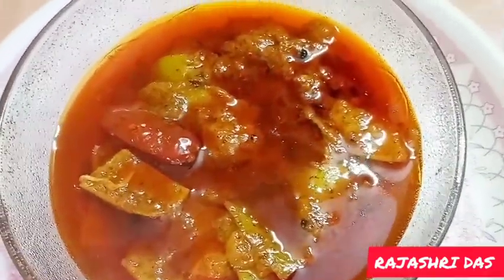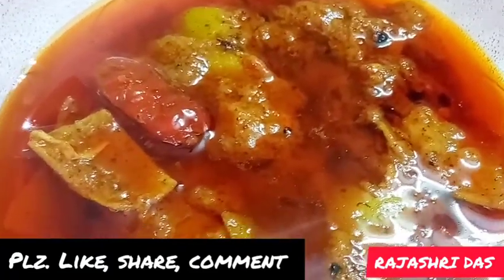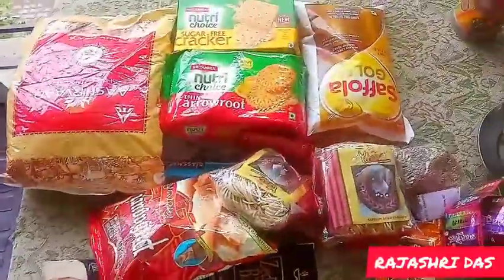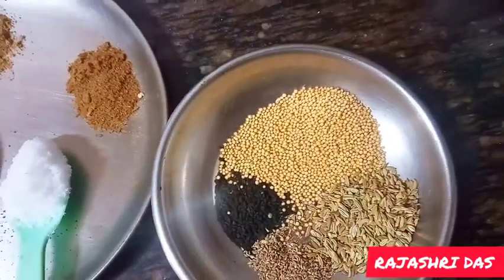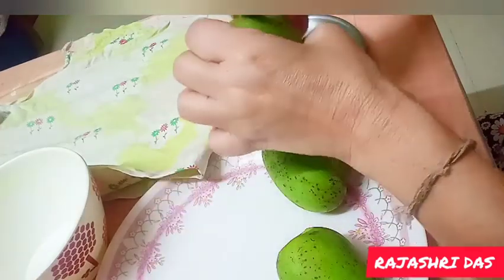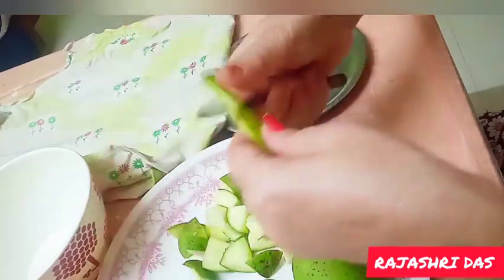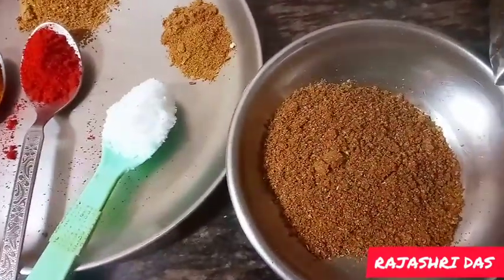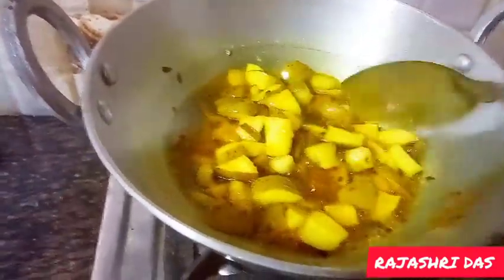ASSAMESE VLOG 15// COOKING WITH SANGITA ৰ দ্বাৰা অনুপ্রাণিত হৈ আমৰ আচাৰ কৰিলোঁ// RAJASHRI DAS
ASSAMESE VLOG 15
COOKING WITH  SANGITA ৰ দ্বাৰা  অনুপ্রাণিত হৈ আমৰ কেনেকৈ আচাৰ কৰিলোঁ । ইটো সিটো আৰু নানান কথা । এতিয়া আৰু চিন্তা কৰিব নালাগে ৰ'দ নথকাকৈও ডাৱৰীয়া বতৰত আমৰ আচাৰ কৰিব পাৰিব ।